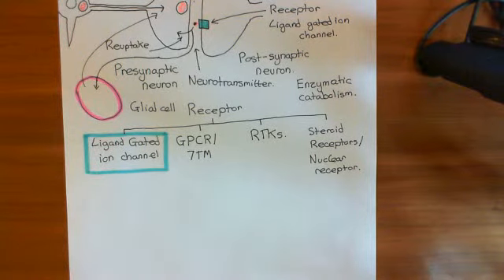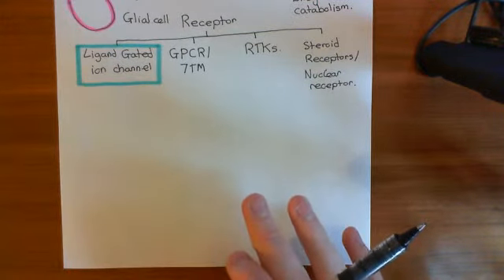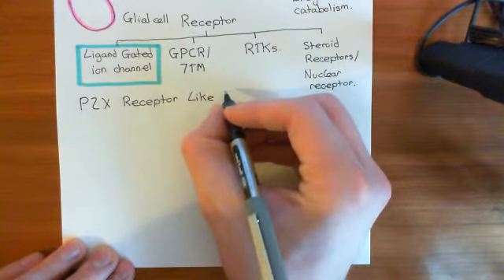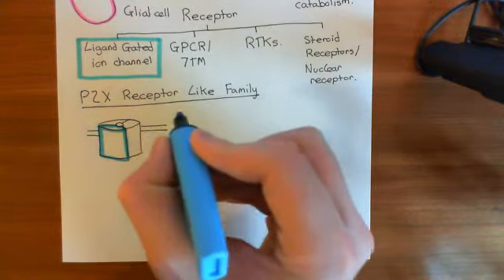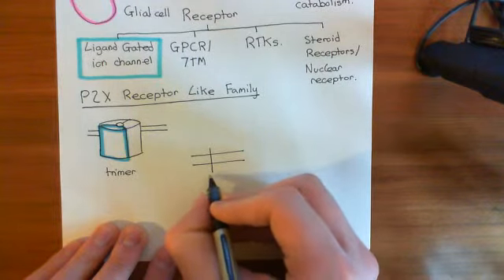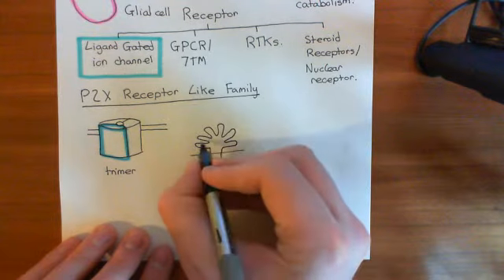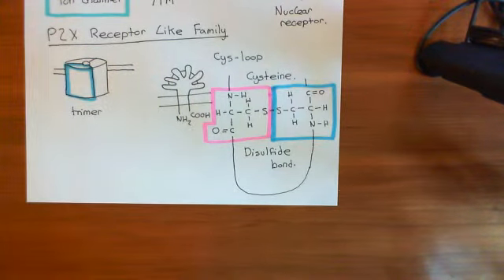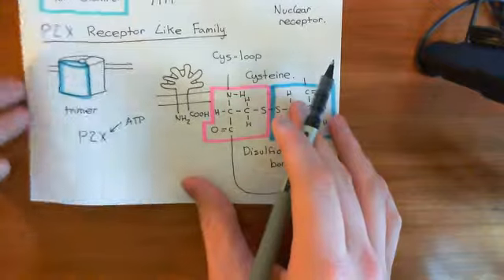Ligand Gated Ion Channels Part 2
In this video we discuss the three main families of Ligand gated ion channels.